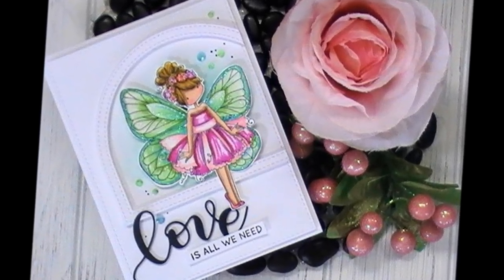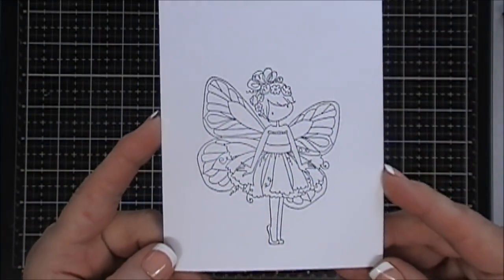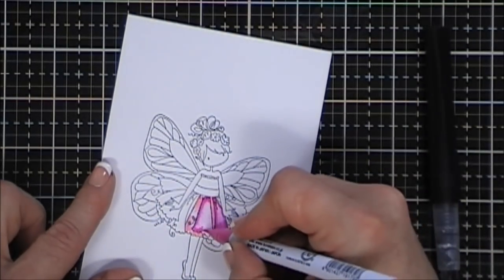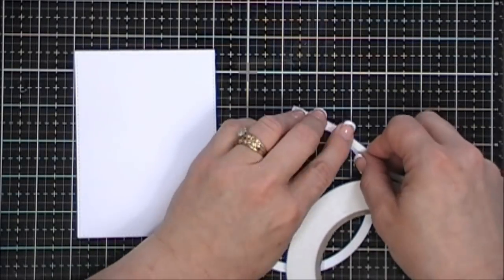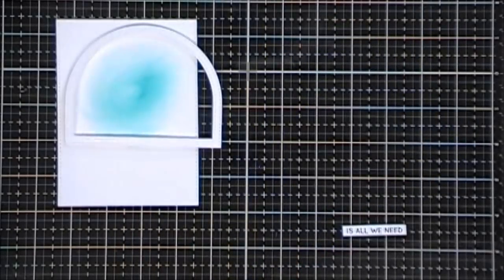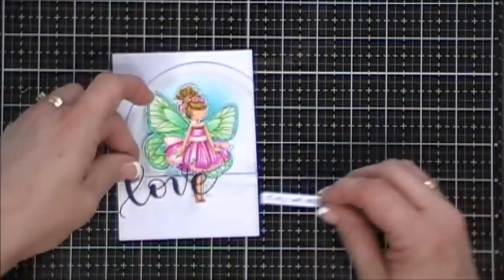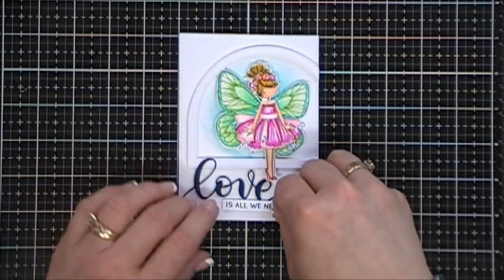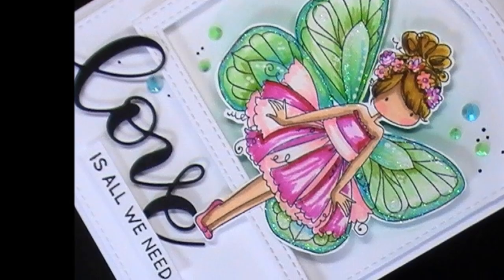Scrapping for Less / Stamping Bella Blanche the Butterfly / Tiny Townie Collection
Hello Crafty Friends!  Happy Saturday!  Today for my SFL Design Team Project I made a card with the absolutely beautiful Blanche the Butterfly stamp set from Stamping Bella.  It's part of the Tiny Townie Collection and I love the whimsical beauty of it:)  I hope you do too!  Grab your coffee friends and let's get to crafting!  Have a Fantastic Weekend!  Hugs, Tina